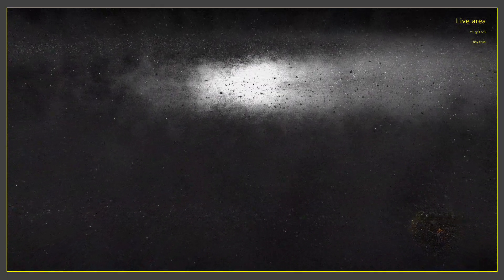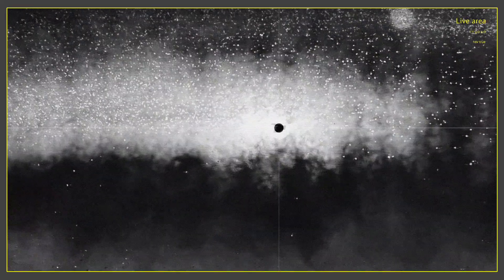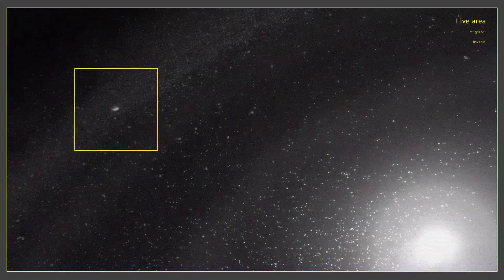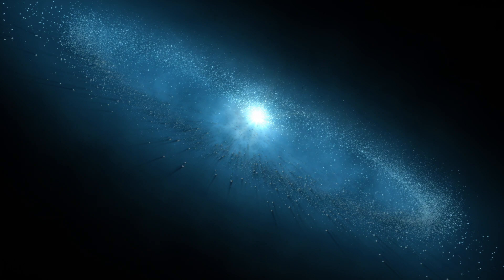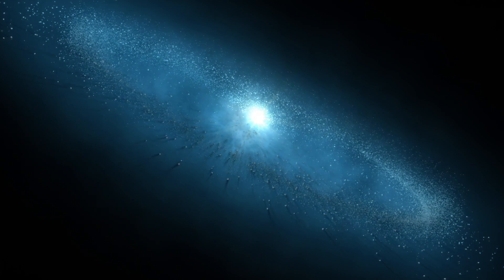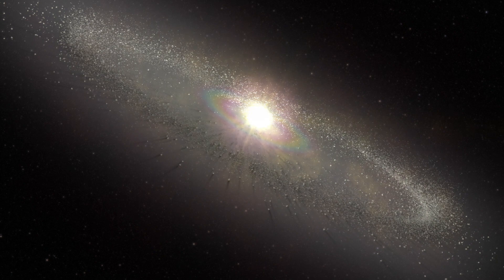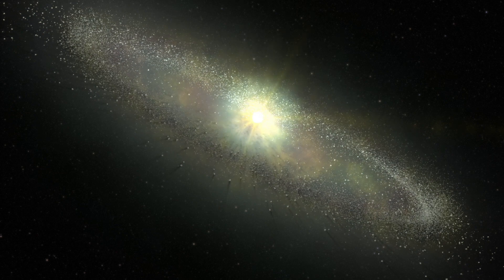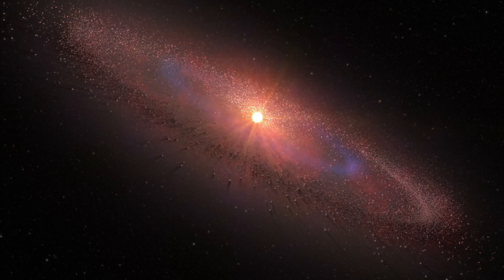WD 1145+017 - A White Dwarf devouring a planet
WD1145+017
A White Dwarf Devouring a planet.

-Do not use without written permission of the author.

This White Star, named WD 1145017 is located around 570 light years away, in the Virgo Constellation. Discovered in 2015 by Prof. Andrew Vanderburg using  the Kepler Telescope, it became a special object of interest due to its intriguing features. The changes in its apparent brightness make us believe that the star has a giant debris disk. This disk could be the remnants of a defunct planet still orbiting around after the red giant phase of the star. Different studies yield exciting results: The giant clouds, made up of dust, gases, and debris, block light up to 50% of the light star when it is in transit. Through different measurements, it is believed that around 6 giant residual bodies -plus millions of different sized remains in a more likely thick disk or group of disks - could be in a decaying slow orbit towards the star. How is it really WD 1145017? How is it really this system? We do not know, but we can imagine it with light interacting with the thick debris disk in many different beautiful ways... How would the composition of gas and debris interact with light? Would we be able to marvel at an explosion of color caused by light being diffracted? It is up to you.